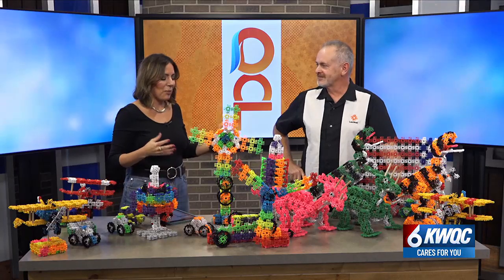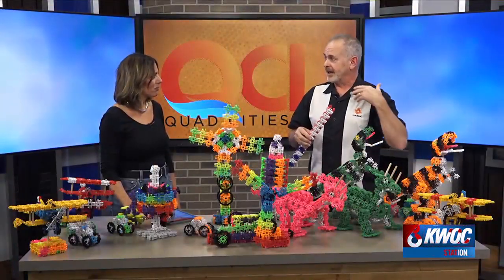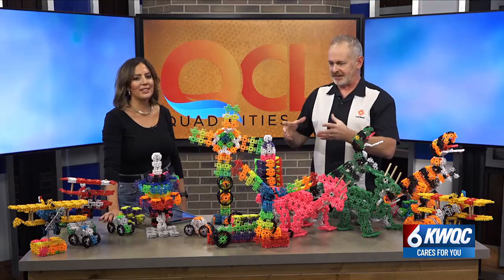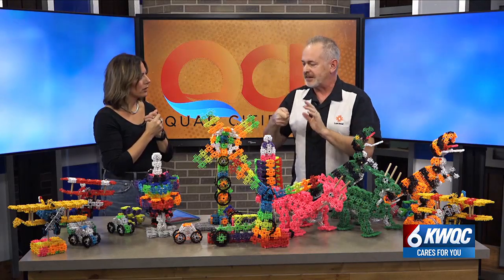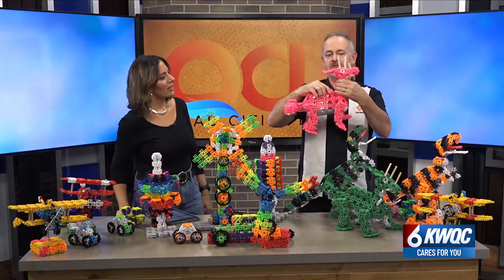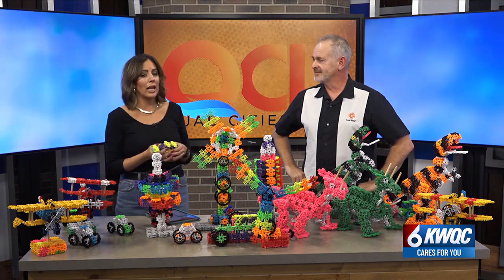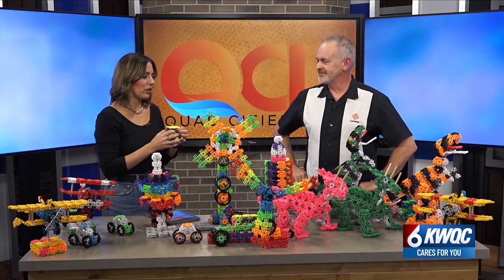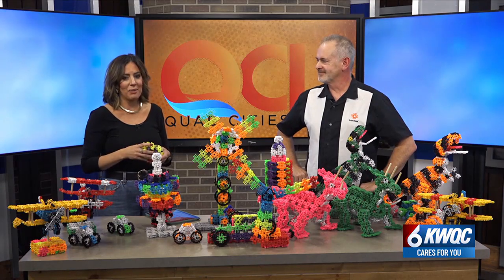Lux Blox: dynamic building, learning toys on sale for holiday gift giving